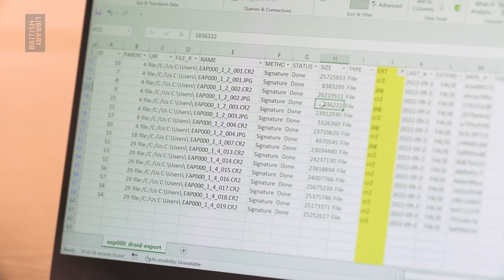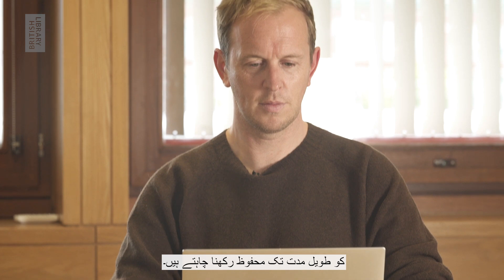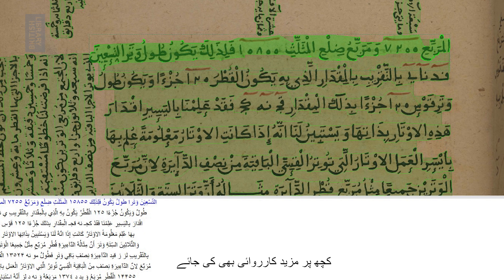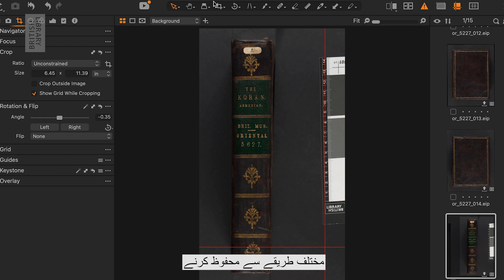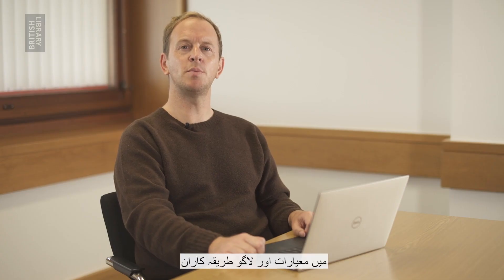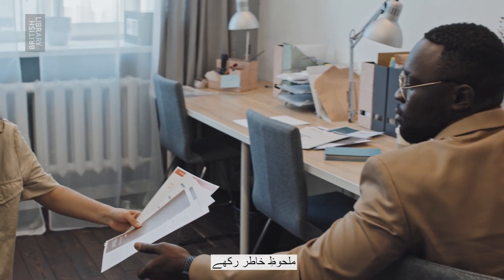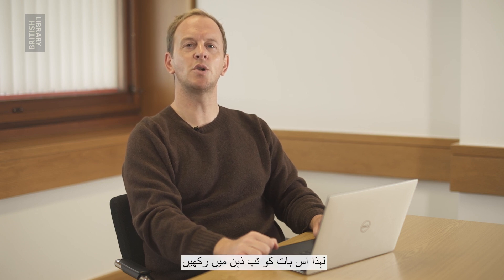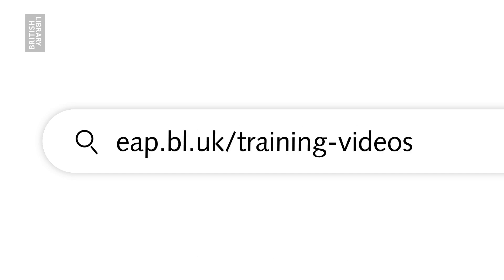ڈیجیٹل تحفظ کا تعارف